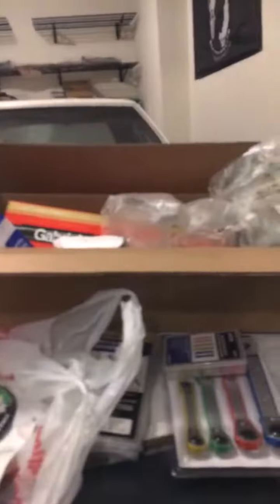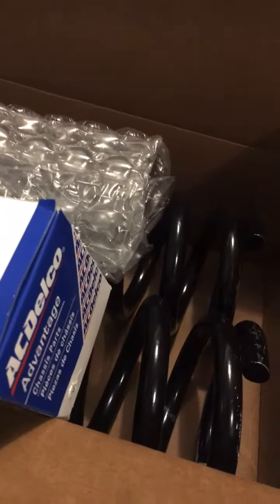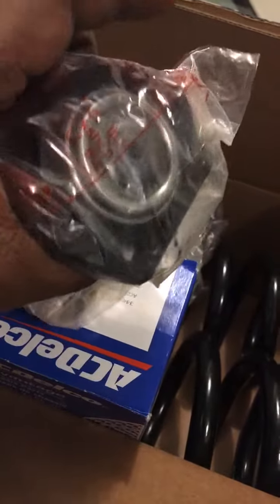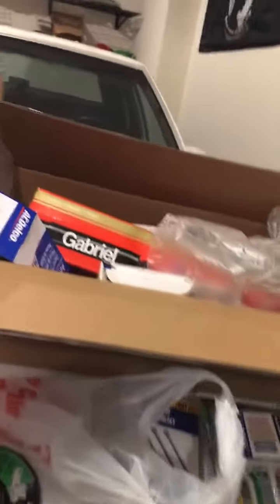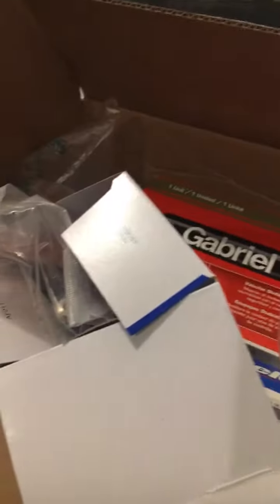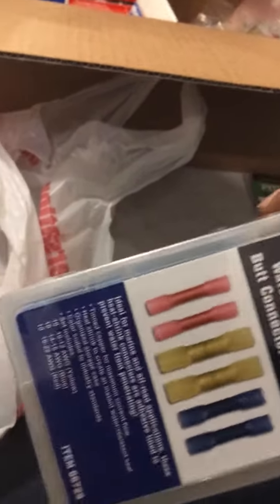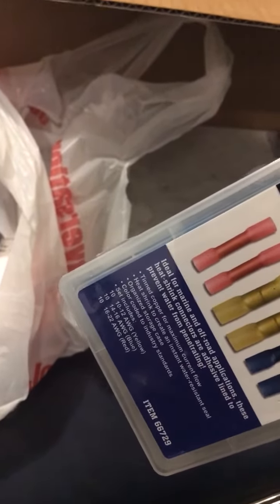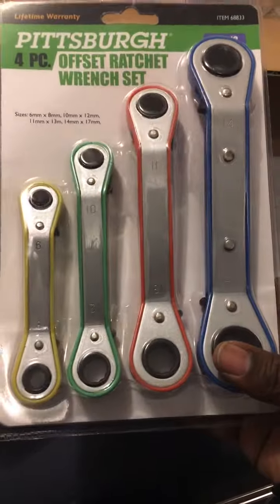We Got mail!!! Goldie_Box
Some stuff came in today which wasn’t suppose to come in until Tuesday of next week. Do you think it’s for the capric